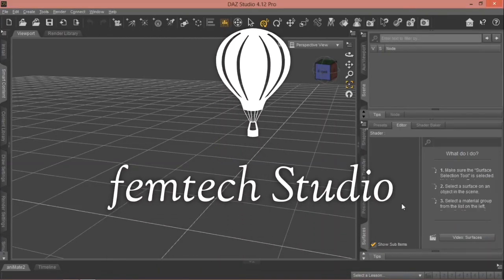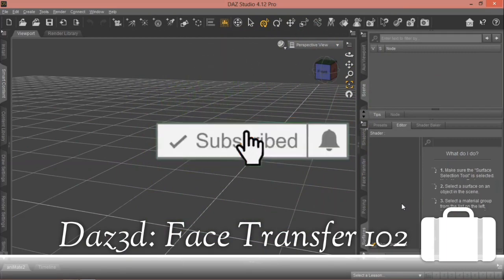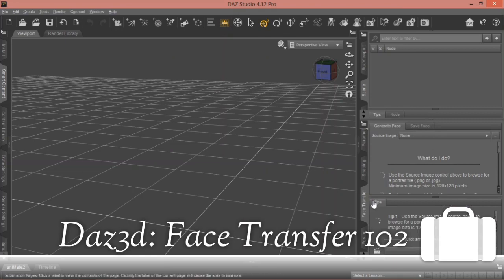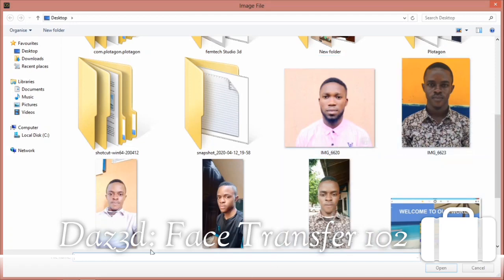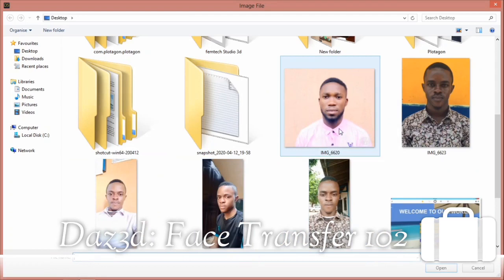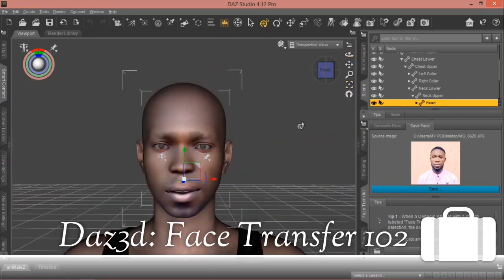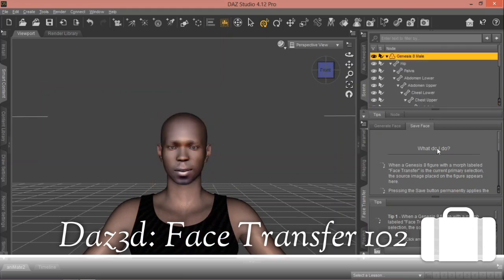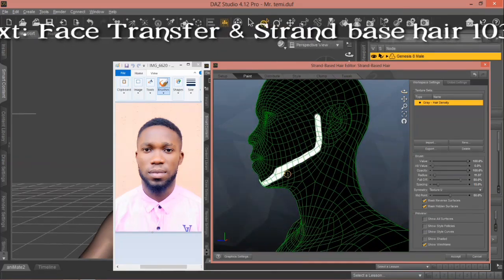🔥 Daz3d: Face Transfer Part 2 🔥 2022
Hi, Guys in this Tutorial lesson I will show you how to use Daz3d face transfer, for the sake of you my subscriber, and viewers I split the tutorial into (6) six different parts.

🔥As requested 🔥

Femtech Studio Telegram Channel